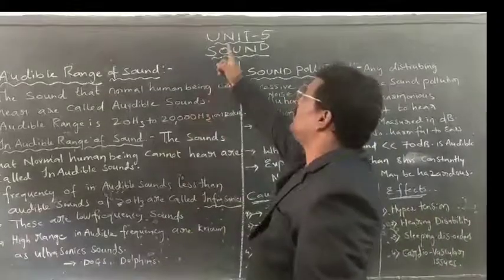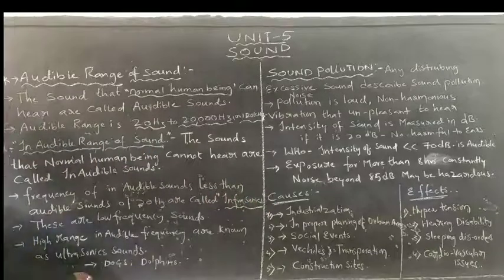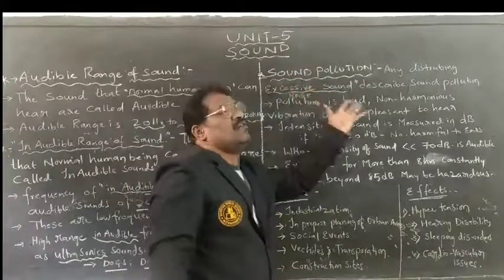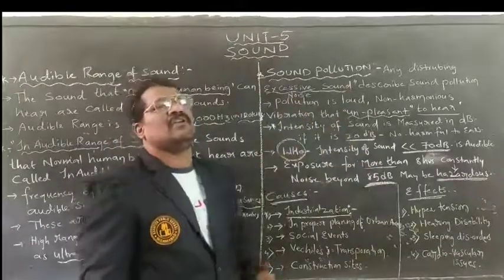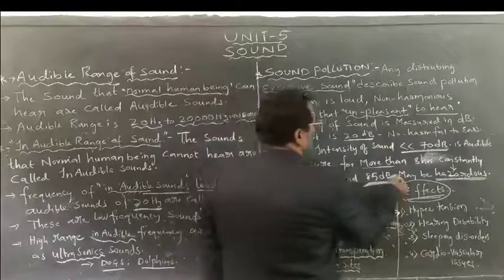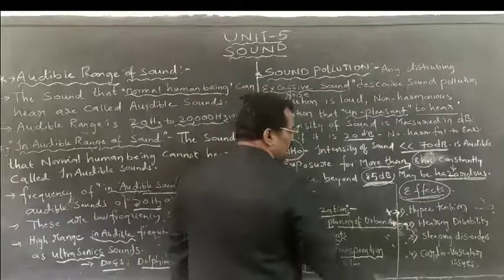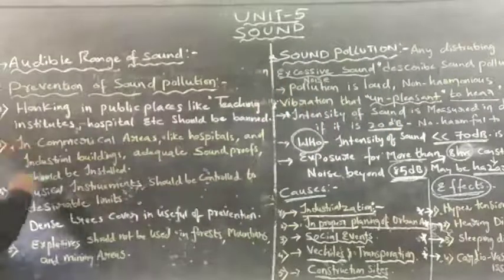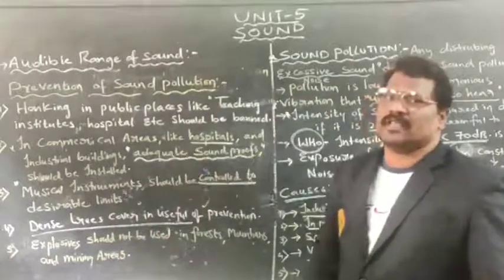AUDIBLE RANGE AND SOUND POLLUTION|UNIT-5 | CLASS -8 | KAKATIYA PUBLIC SCHOOL NZB |PARDHASARADHI SIR